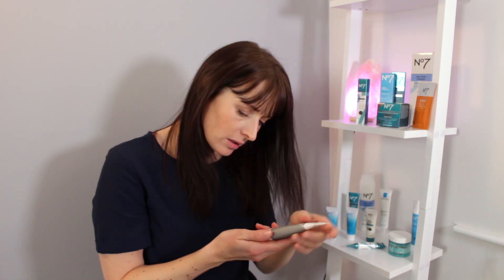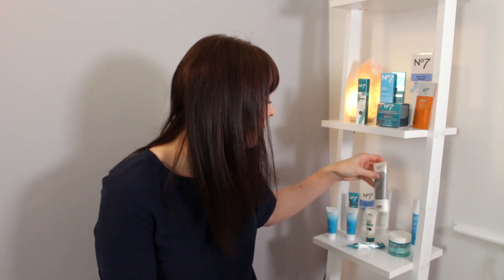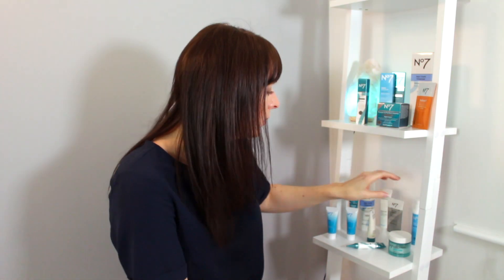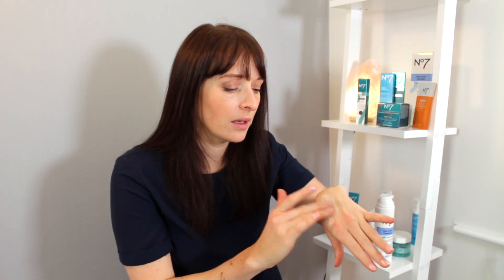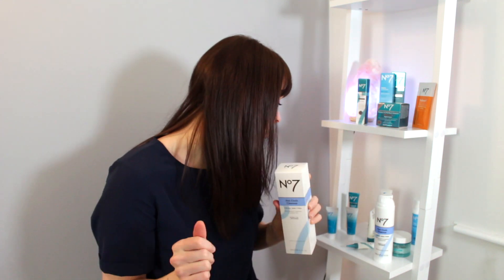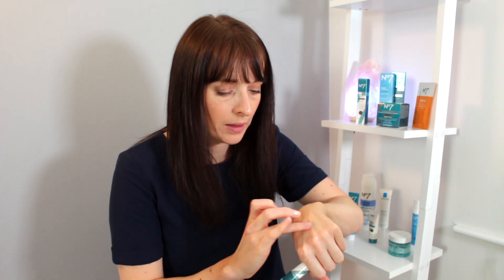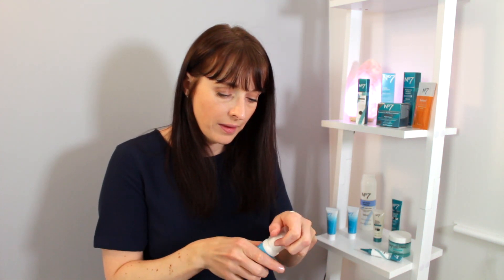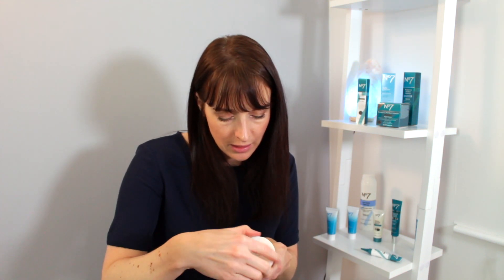ASMR Skincare Consultation - Personal Attention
Take a seat and I'll show you a selection of all of our skincare creams, makeup and serums. Enjoy the personal attention while I find the best combination for your skin.
My name is Charlotte (ASMR Angel) and I make ASMR videos on this channel . My favourite types of videos to make are ASMR Roleplay and I also stream on Twitch 3 times a week (link below). I make these videos to provide ASMR, relaxation and also as a natural sleep aid 😴. My favourite microphones to use are 3Dio and Rode NT1. 🎤

Timestamps